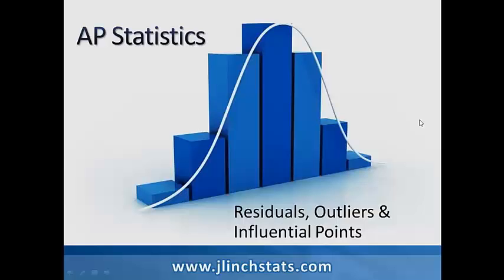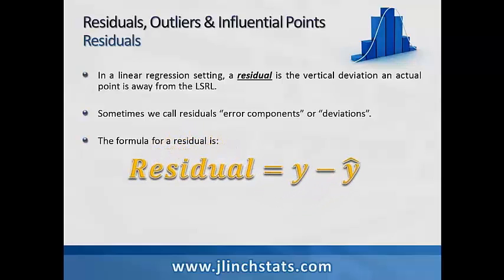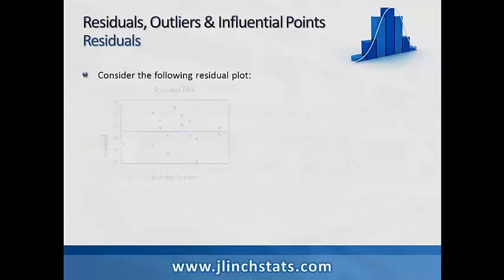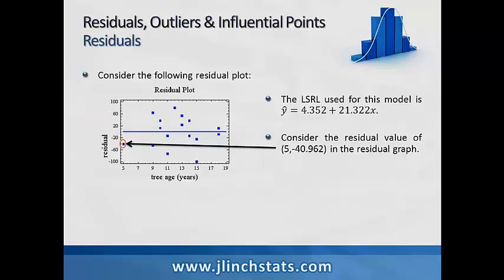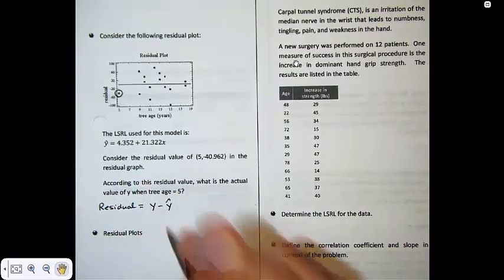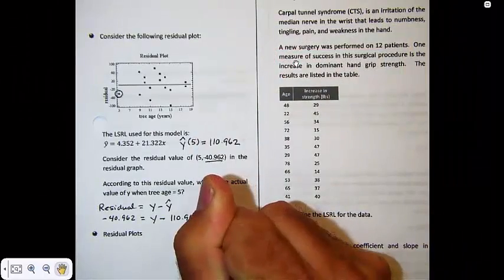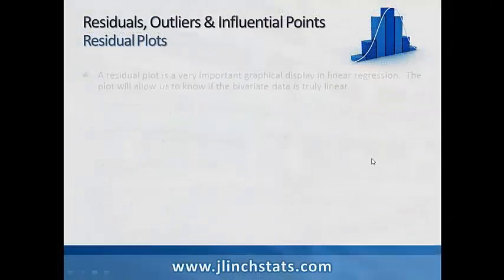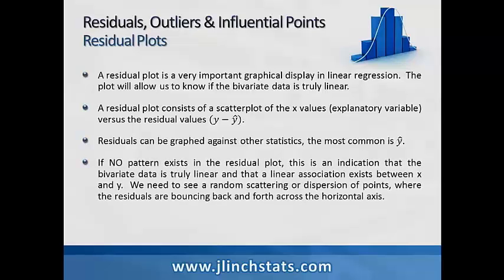A-13 Residuals Outliers and Influential Points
Resduals, Outliers and Influential Points are considered in a linear regression.  The concepts of correlation coefficient and coefficient of determination are explored.  The complete video can be purchased for just 99 cents.